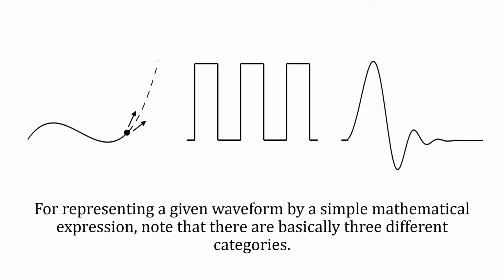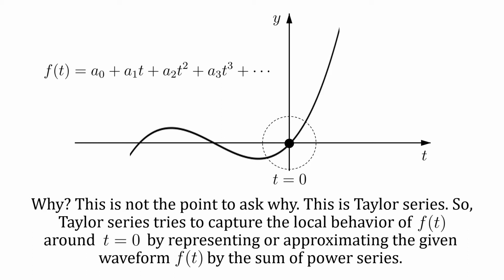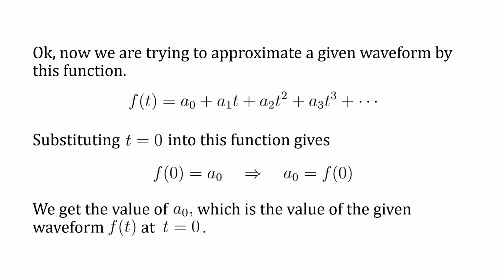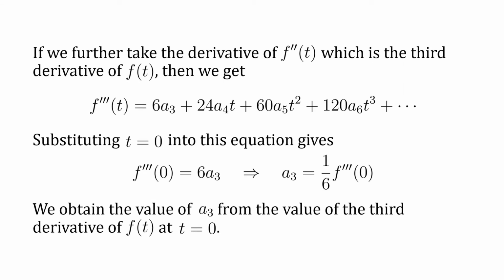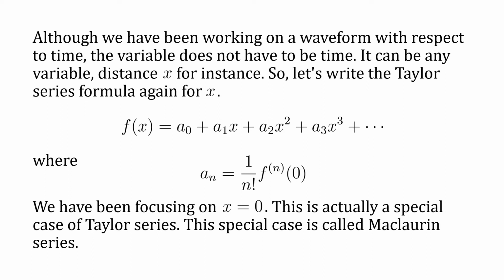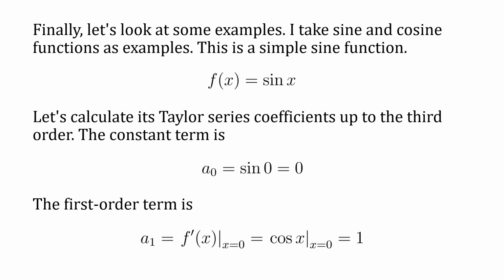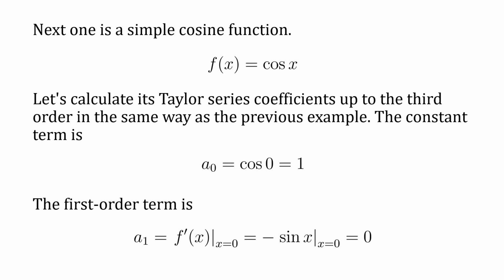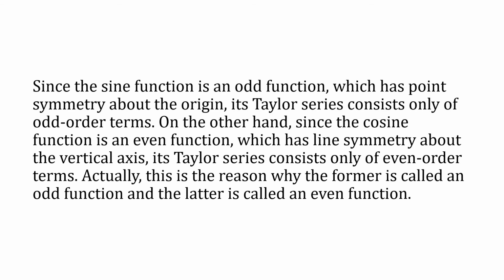The Simplest Way to Understand the Concept of Taylor Series Expansion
I am going to give you the simplest way to understand the concept of Taylor series expansion, or simply Taylor series.